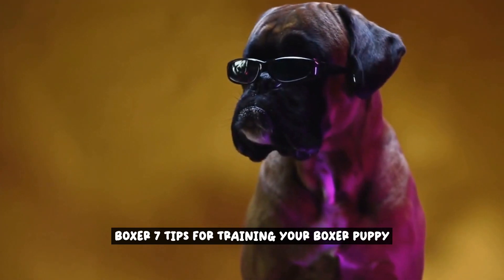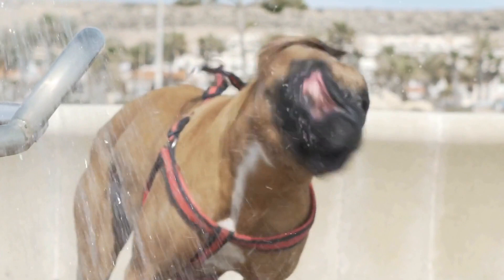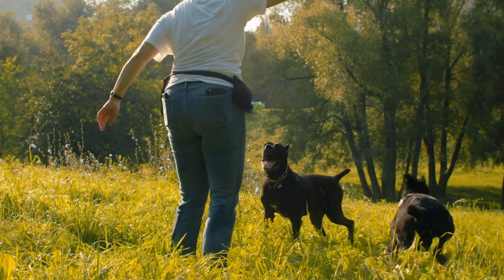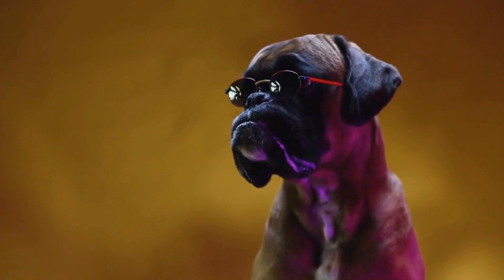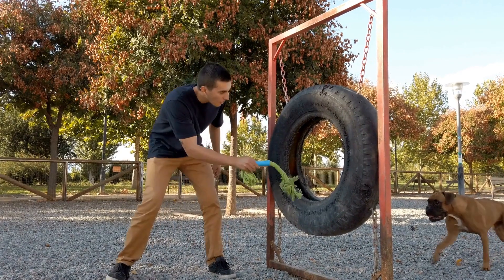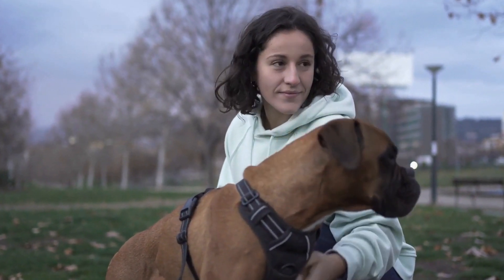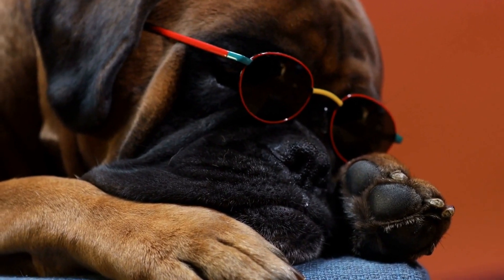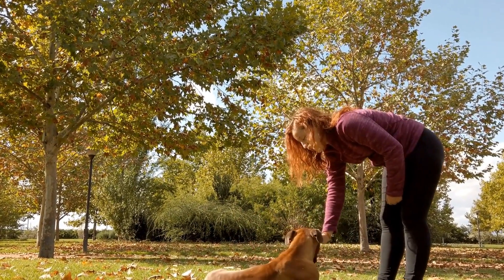7 Tips for Training Your Boxer Puppy-Ready To Get Started?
Training your Boxer puppy is essential to help them grow into a happy, healthy adult. Start early and use positive reinforcement for best results. Use consistent commands and routines to help them learn obedience and socialization. Reward them with treats and praise for good behavior. Have patience and be sure to give them plenty of exercise and playtime. With these tips and a little bit of love, you'll have a well-behaved pup in no time!